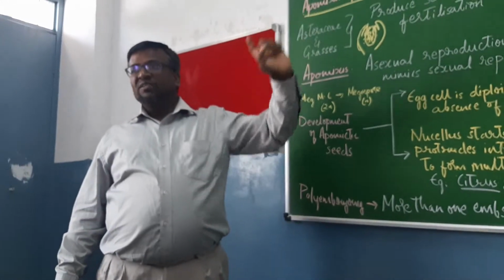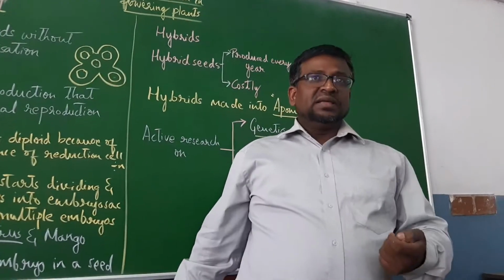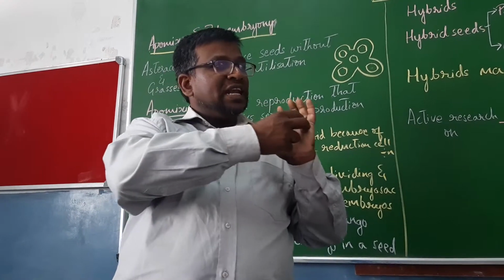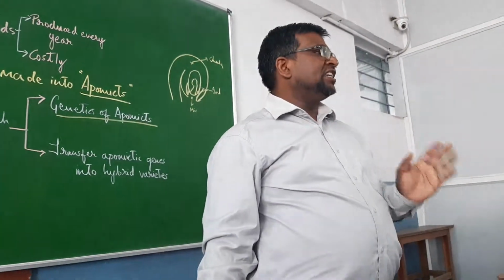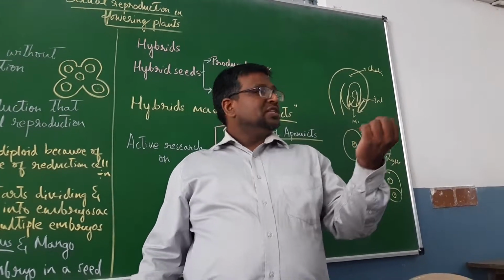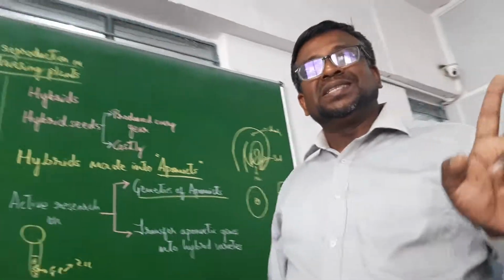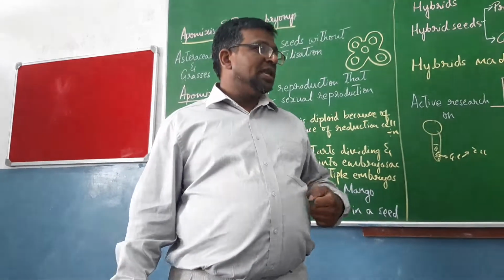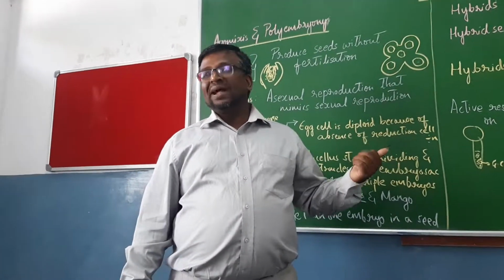in Flowering plants - Summary of the chapter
Click on the BELL ICON to receive notifications of channel updates.